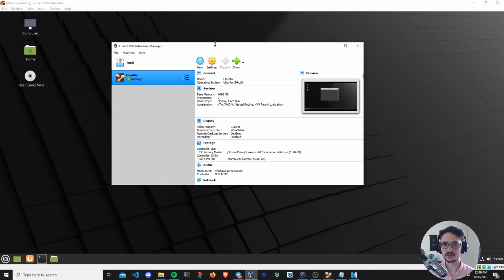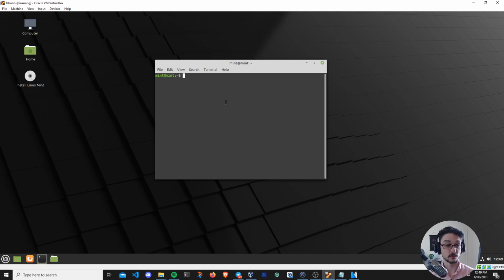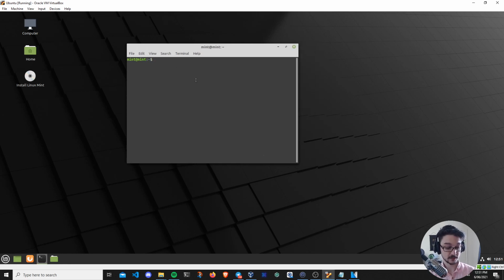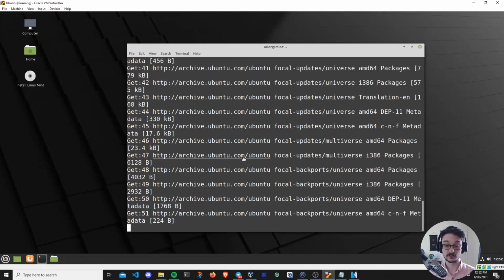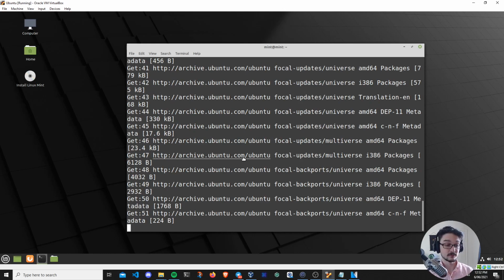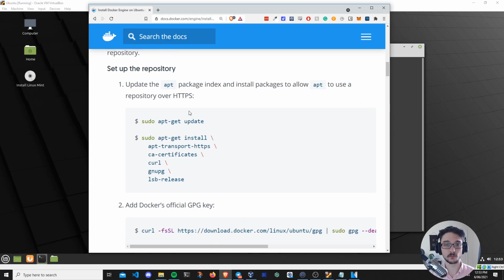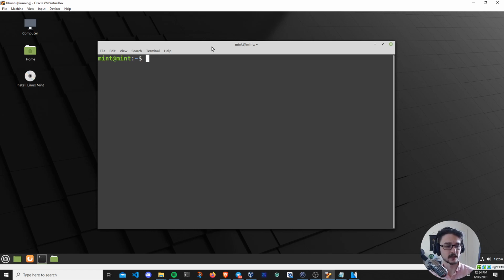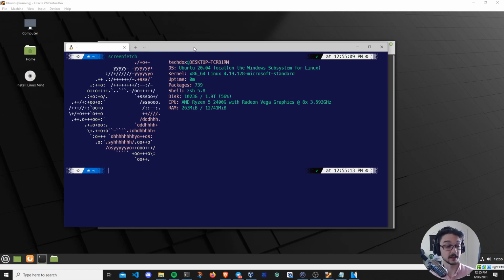How To Start Learning Linux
Linux is massive when it comes to self-hosting and if you are working in IT, so it's a must-have skill!

Useful Links:
VirtualBox:

Timestamps:
0:00 Intro
0:40 Command Line
1:29 Virtual Machines
4:15 Command Line Install
5:20 Raspberry Pi
5:42 Outro